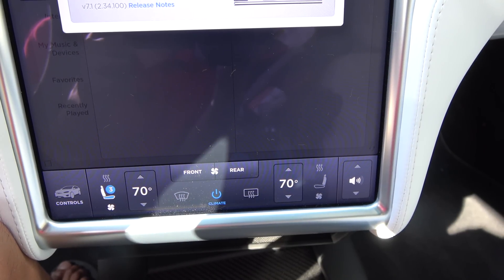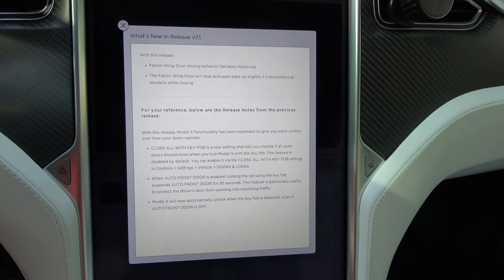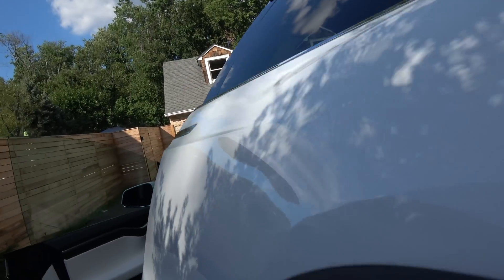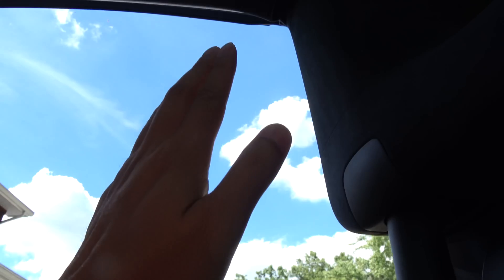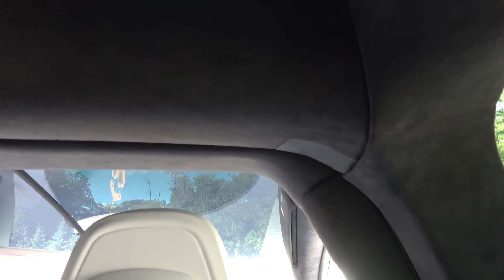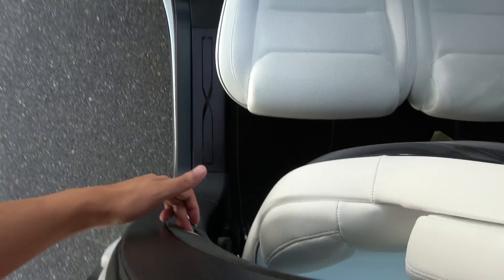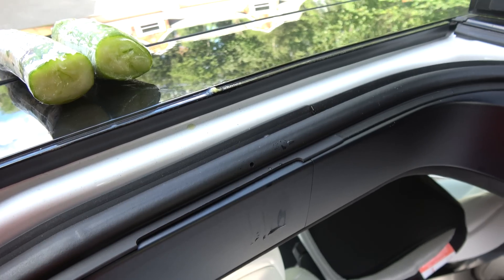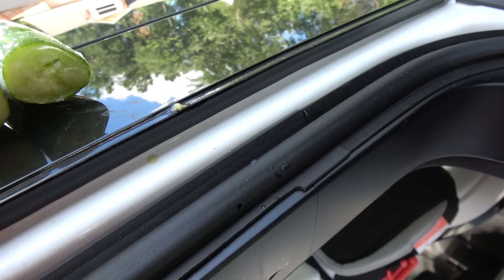Tesla Model X - Falcon Wing Door Safety Feature Secretly Removed! Part 1 of 2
Found out today that Tesla decided to take out a vital safety feature of their falcon wing doors.  The same sensors (inductive) thats been a part of all the phantom obstacle detection issues.

Instead of fixing the issue, they decided to remove the sensors from their firmware.  So no need to have the service tech's remove the sensors, just remove it from the firmware without telling anyone.

Just tell them that the phantom obstacle detection issue has been resolved!  This is Tesla at its worst.

As you can see the doors come down with more force than the front doors slamming!  Someone is going to get seriously hurt and then Tesla is going to get sued!

They should find a way to make these work!

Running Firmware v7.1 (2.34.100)